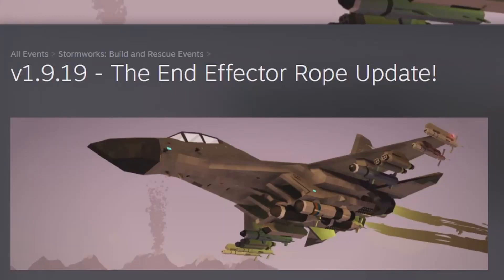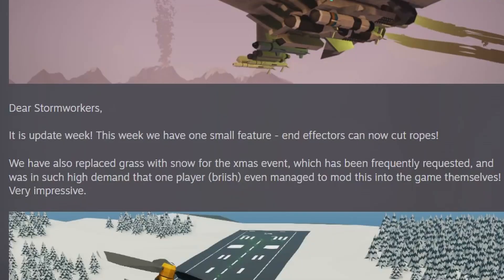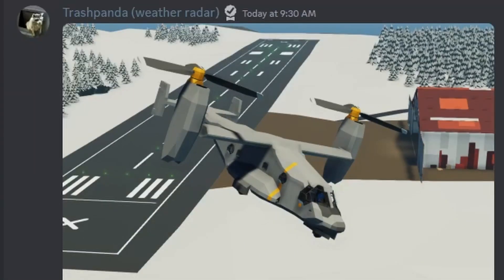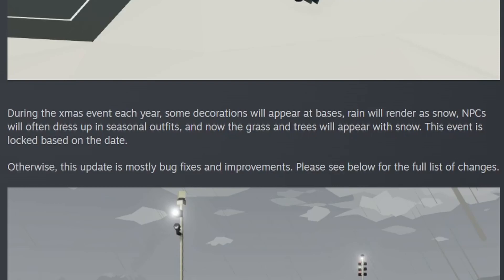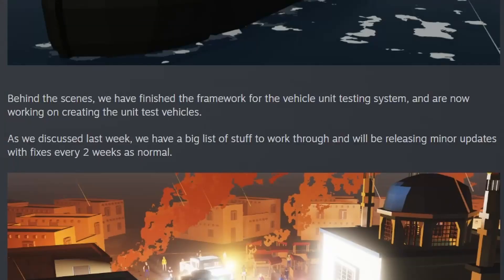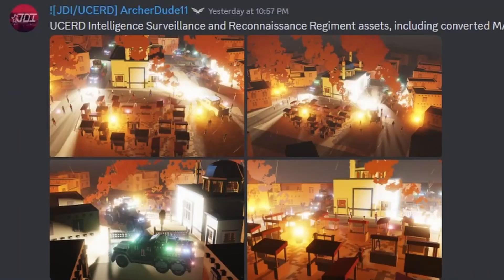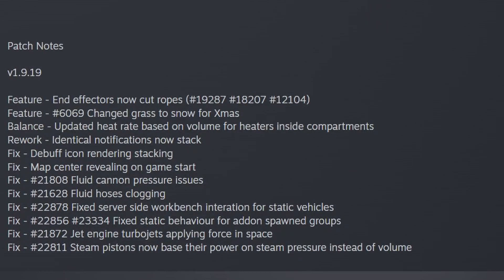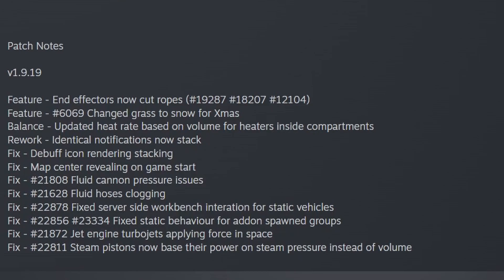Stormworks Update: The End Effector Rope Update! 12/8/23